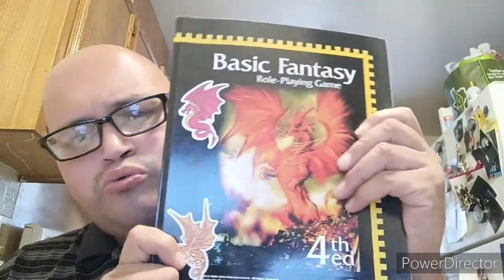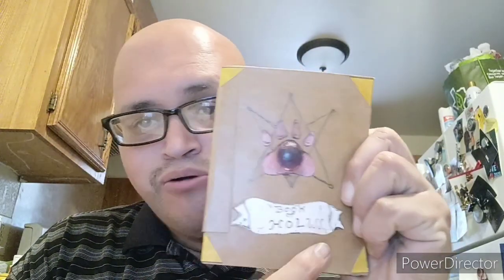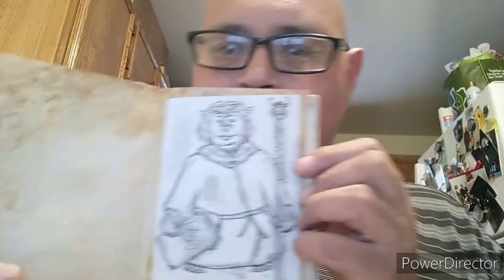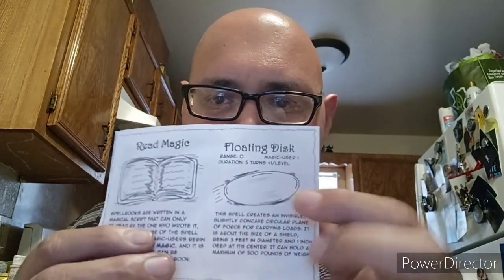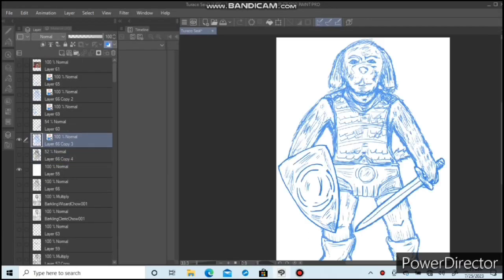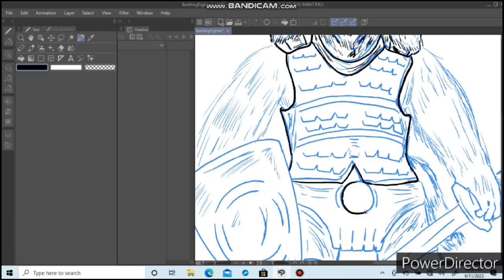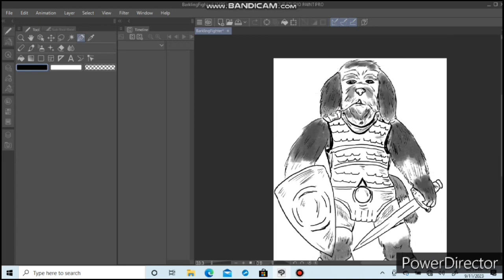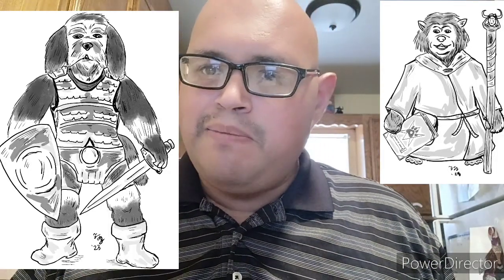My Barkling Fighter for Basic Fantasy 4th Edition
Olde Swords Reign:
OSReign (Free PDFs)

Olde Swords Reign Discord